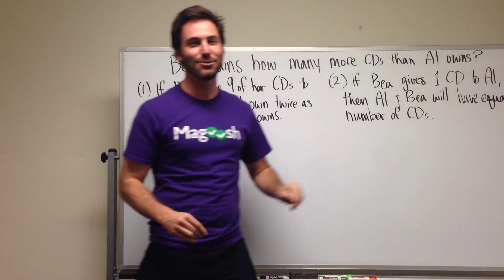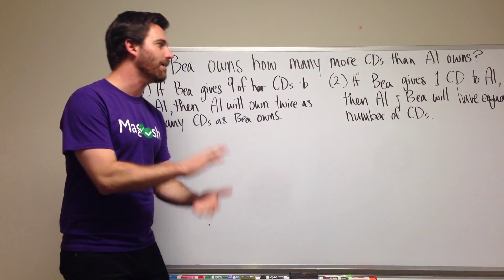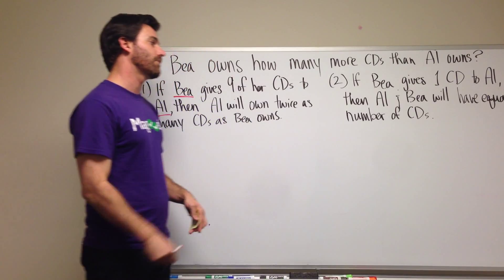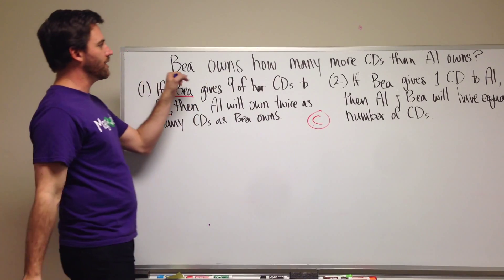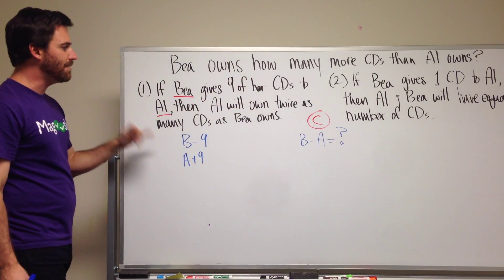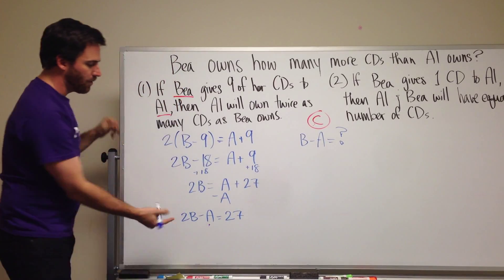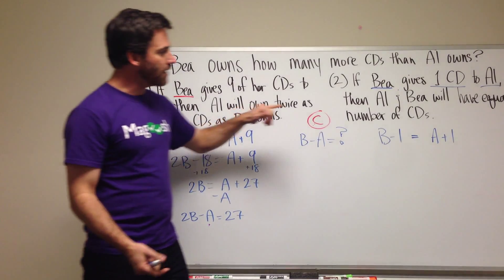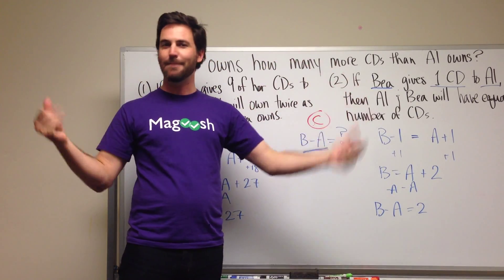GMAT Tuesday: Math Practice - Data Sufficiency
Hello! :) This week, I’ll be explaining how you can avoid a very tricky data sufficiency trap that’s often on the GMAT math section! I’ll be referring to the data sufficiency answer choices in this practice problem, so if you need a refresher on what those are, you can find them

00:00 - Kevin introduces the video
01:10 - Reviewing what the student asked
02:50 - Solving